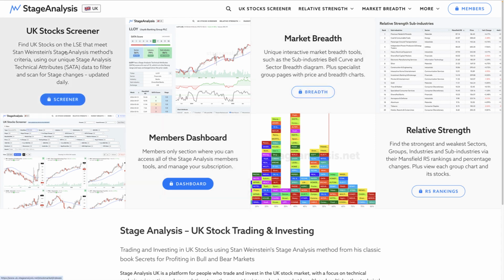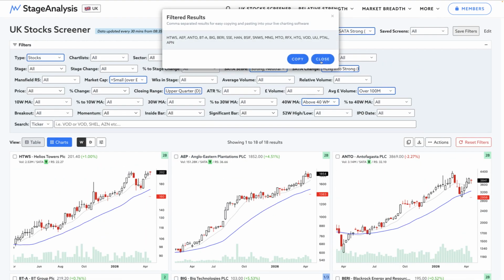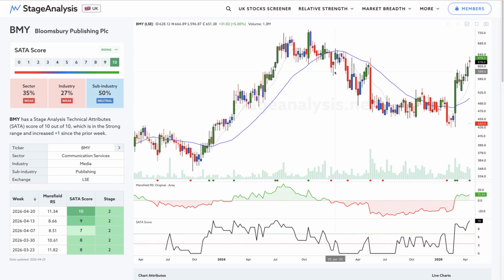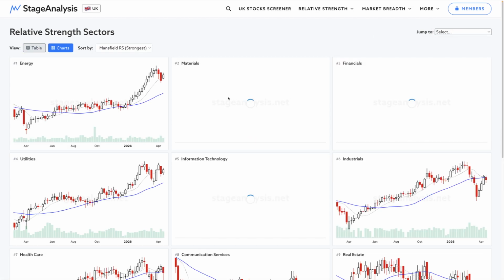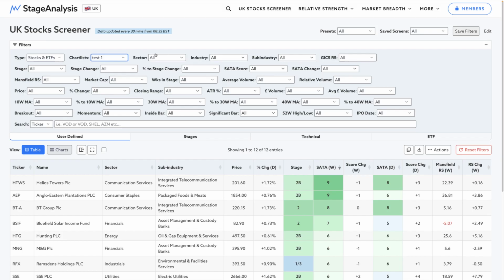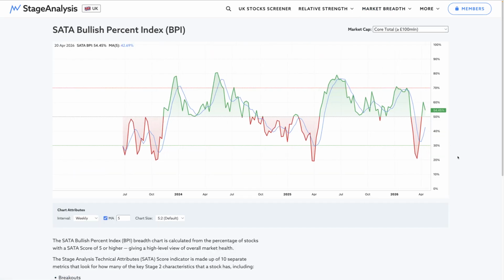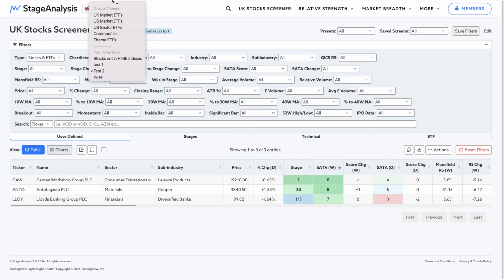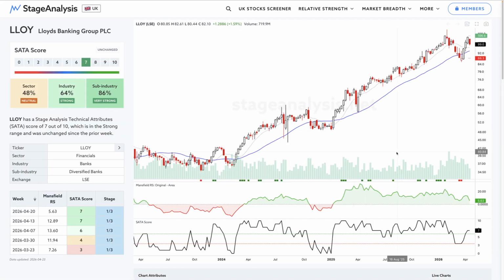NEW Stage Analysis UK Website – Video Tour of the Members Platform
Stage Analysis UK is a platform for people who trade and invest in the UK stock market, with a focus on technical analysis, price action, volume, relative strength, support/resistance levels, market breadth and multiple other technical attributes, as described in Stan Weinstein’s 1988 book "Secrets for Profiting in Bull and Bear Markets". Where he details his classic four stage breakout method for identifying the best quality stocks to buy and sell in any market environment.